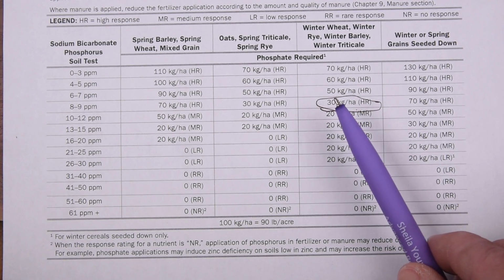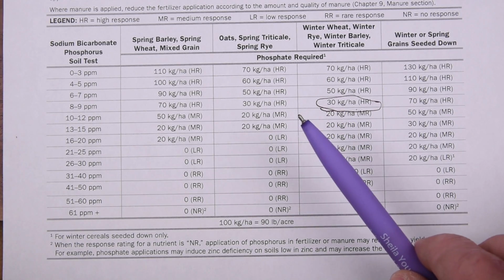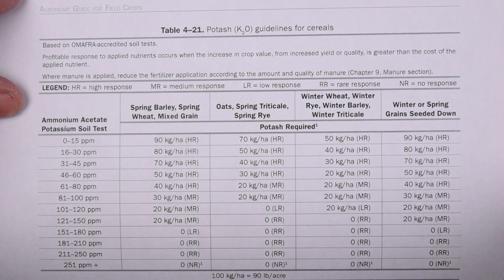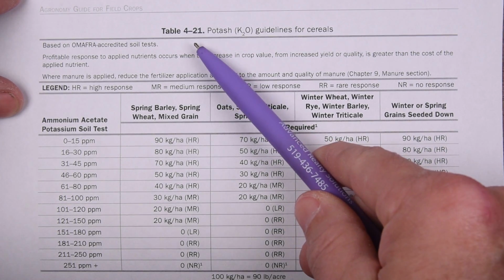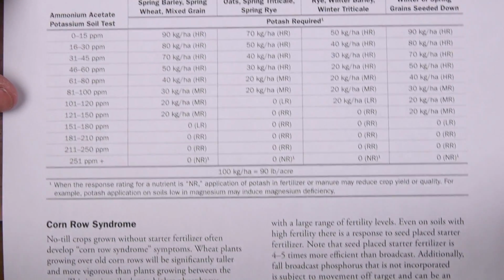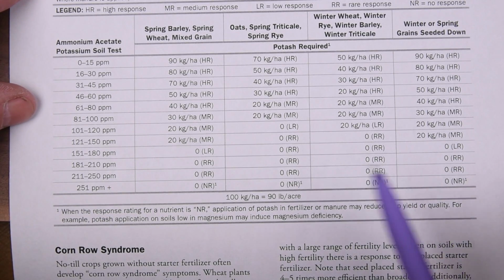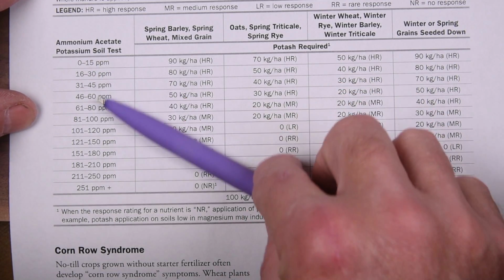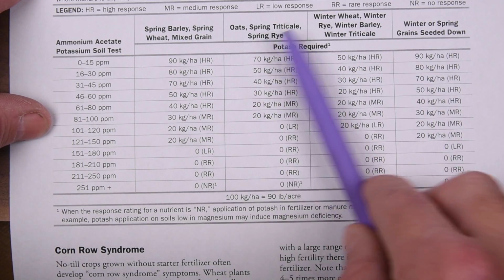Finding and Using N, P and K Recommendations From the Agronomy Guide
A short tutorial on how to find nutrient recommendations in OMAFRA Publication 811 - Agronomy Guide